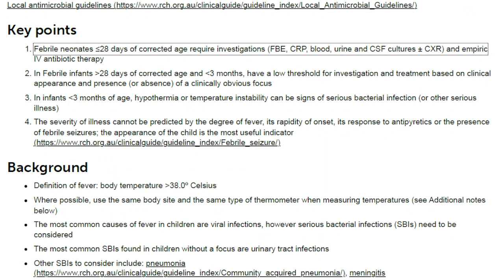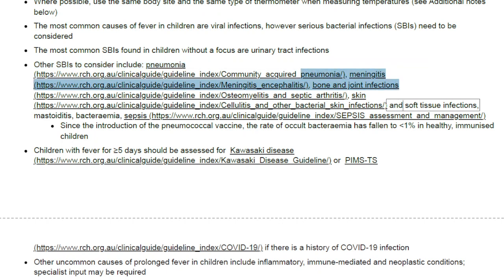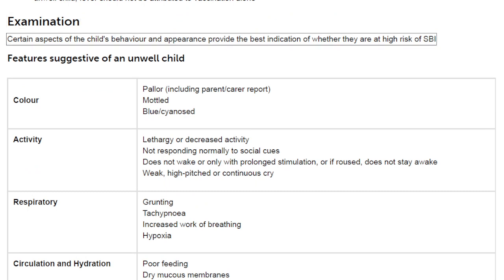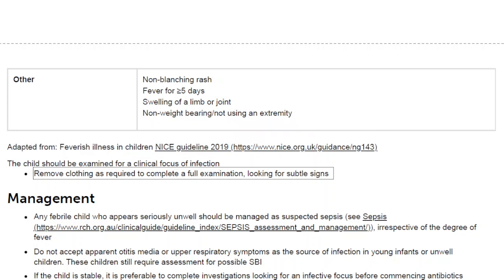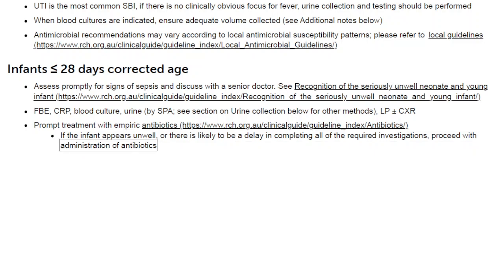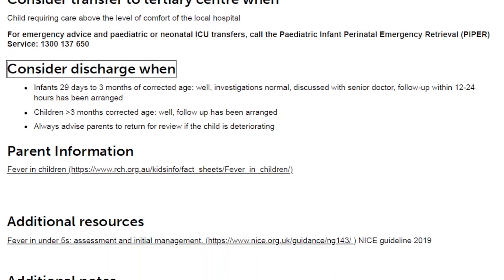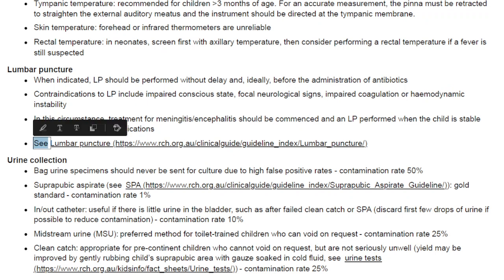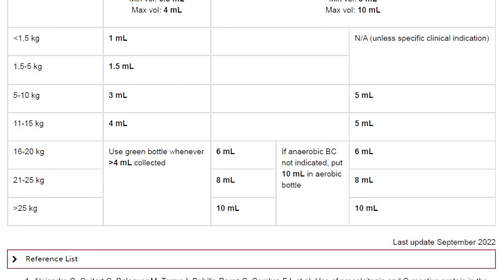CPG Febrile child